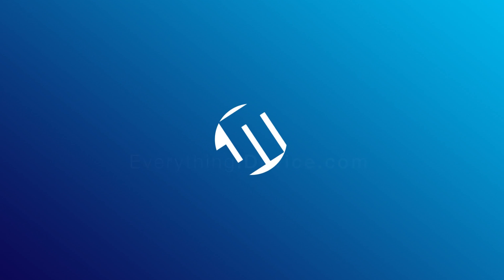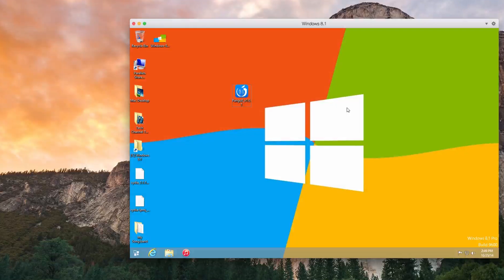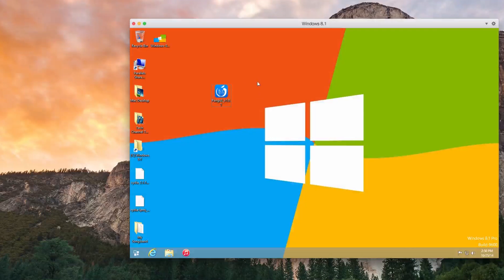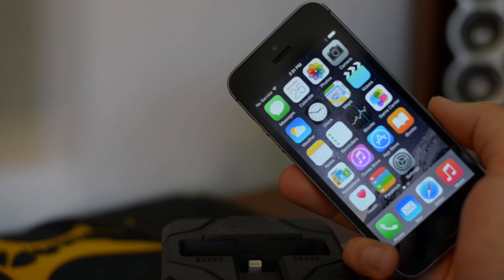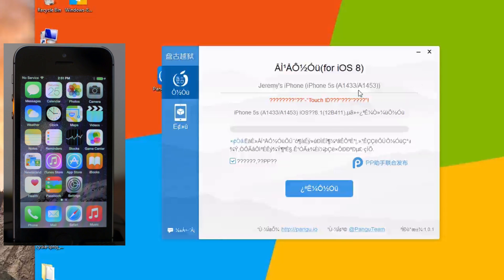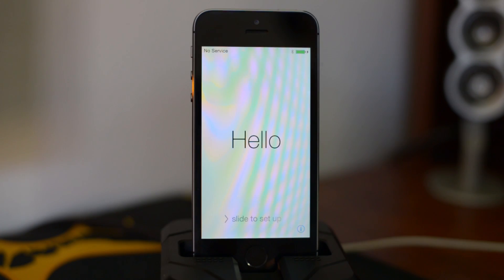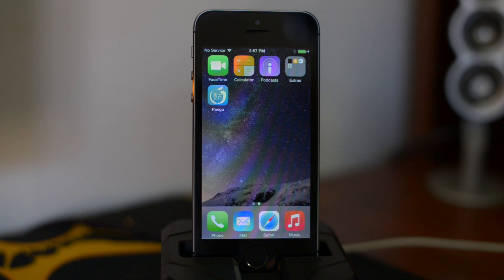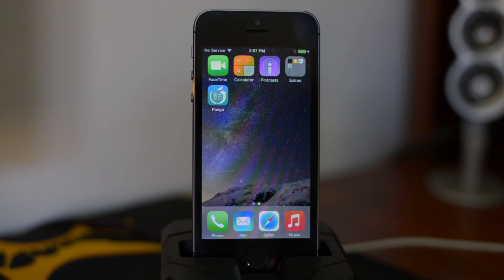OFFICIAL How To JAILBREAK iOS 8 On Mac With PANGU 1.0.1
Jeremy Mugen (iDeviceMovies) is a Youtube channel dedicated to making videos that cover Technology, focusing on Apple, iOS, Mac, iPhone, iPad, Jailbreaks, Tweaks, Apps, Case's and Product Reviews.

I'll catch you all in the next one, Later!
Sincerely Jeremy Kahl